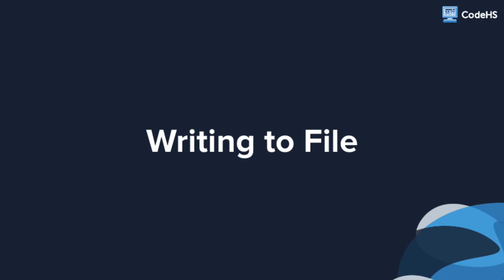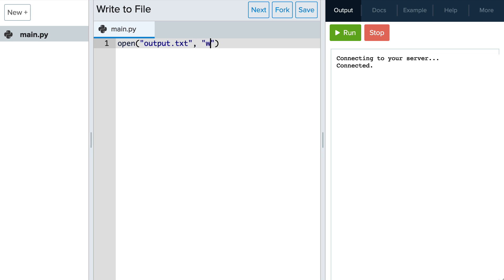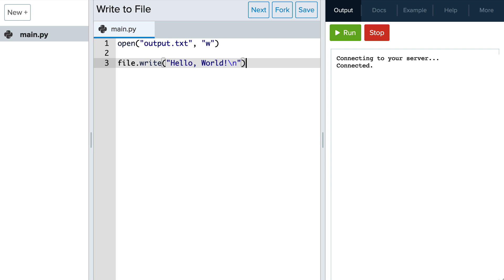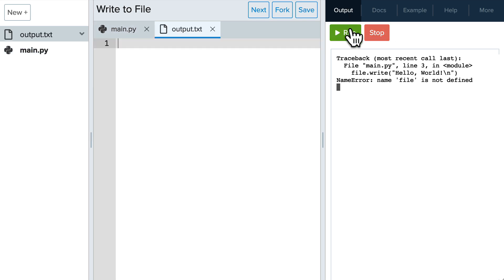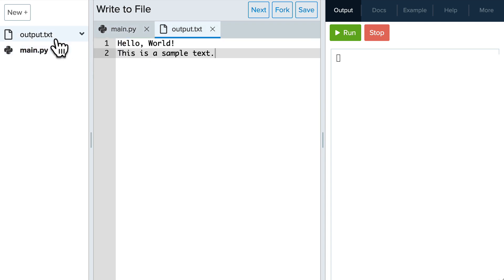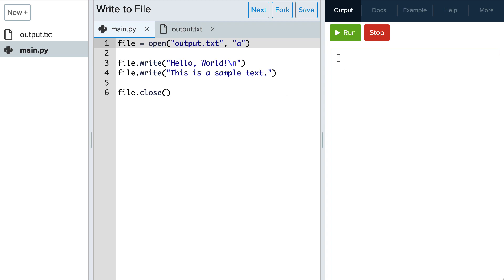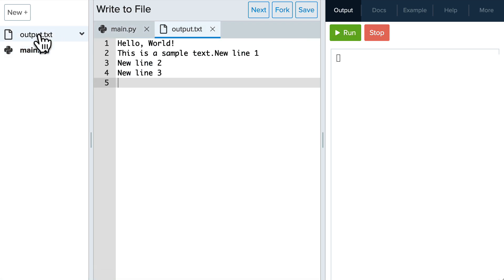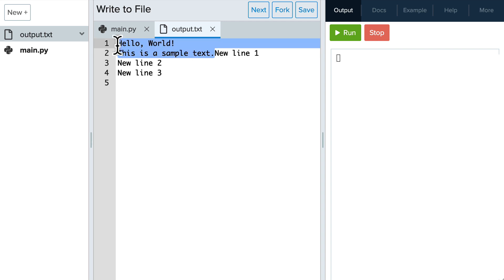Writing to File: Example